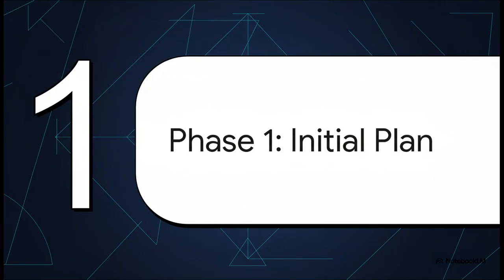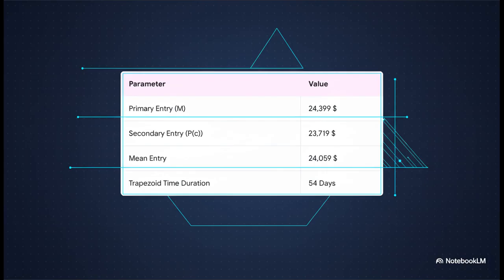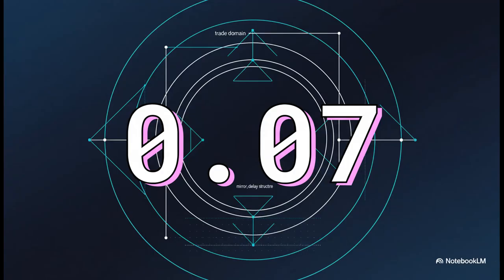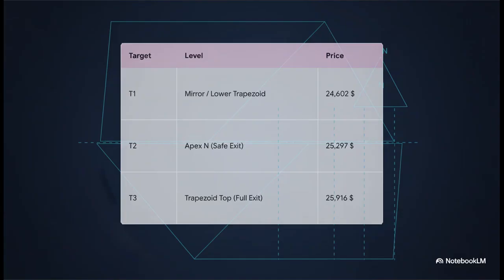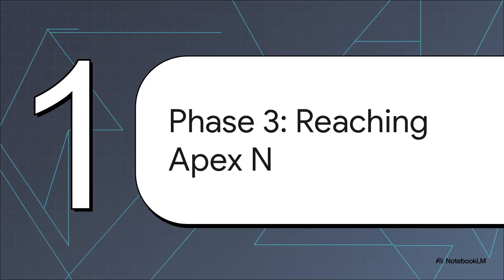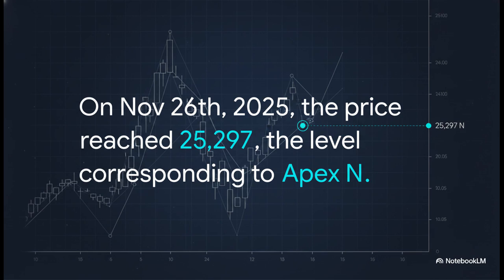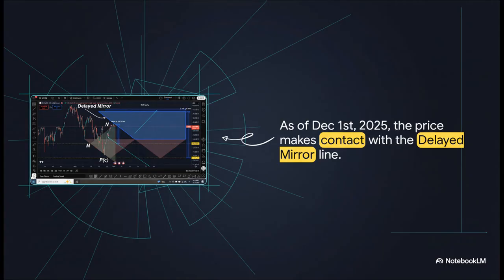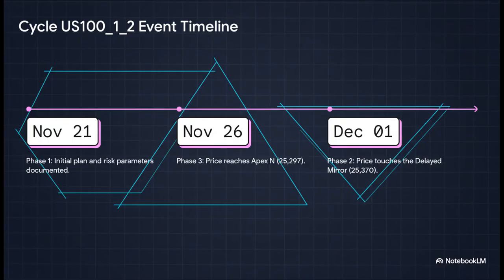Market DNA US100 Cycle 1 Phase 2 of 4